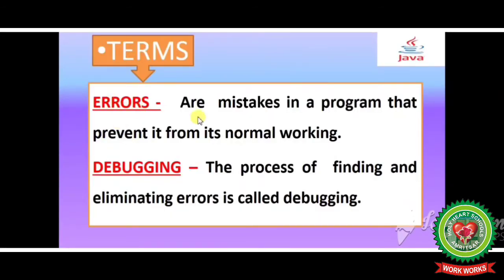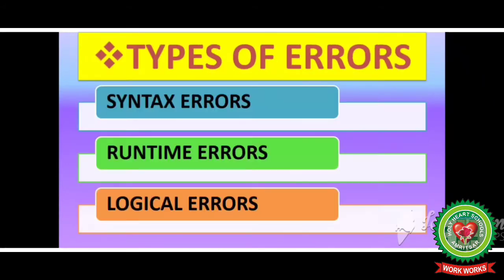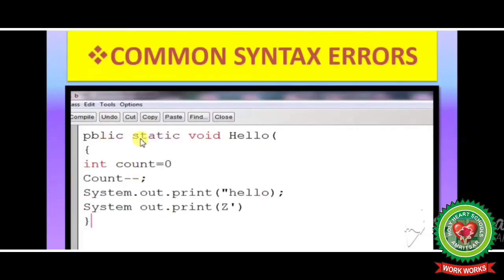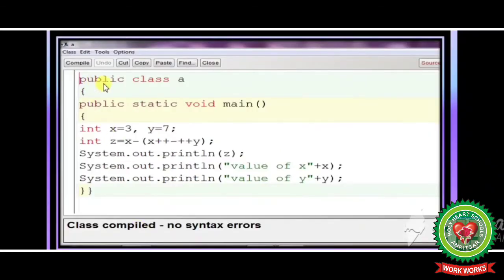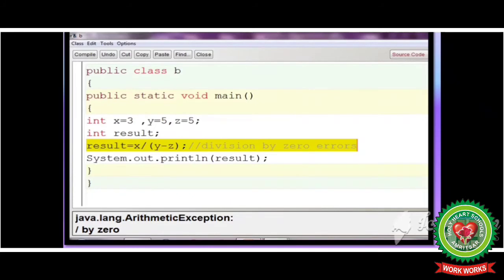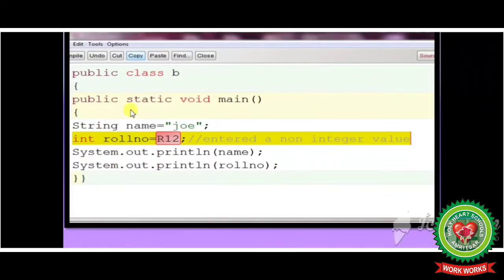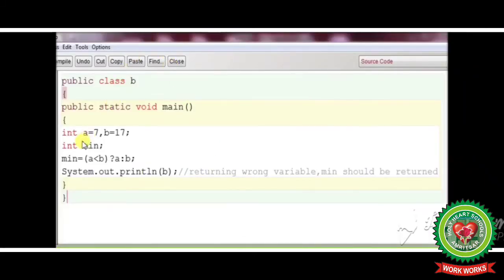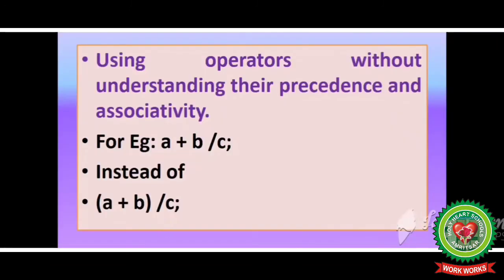Input in Java| Class 9| Computer| Holy Heart Schools